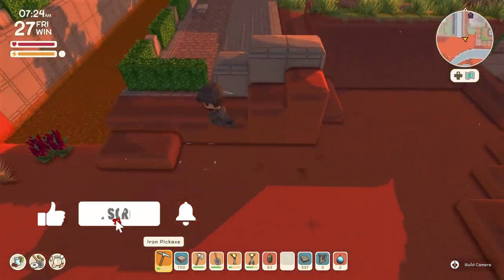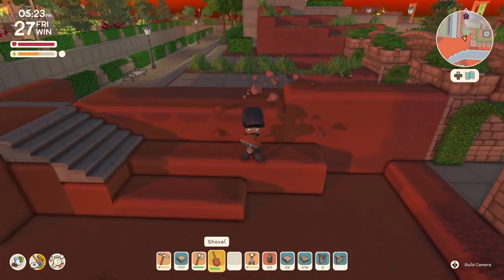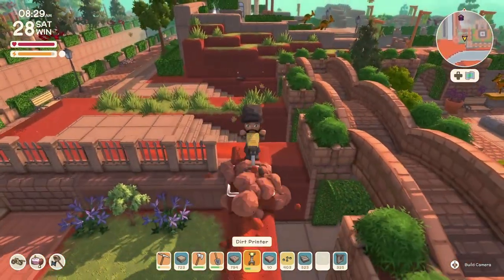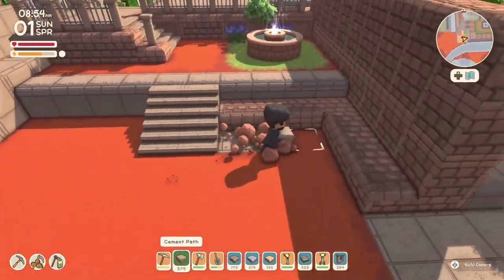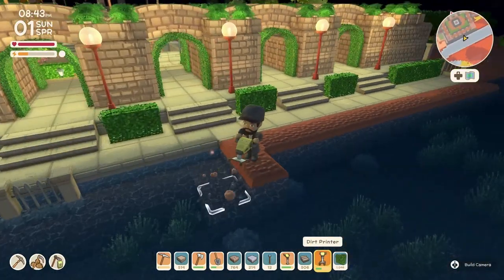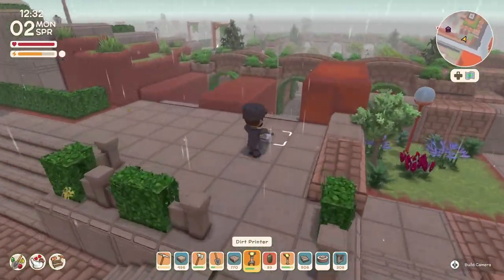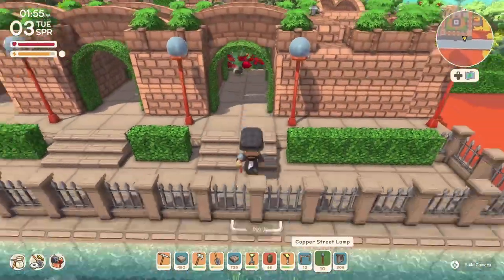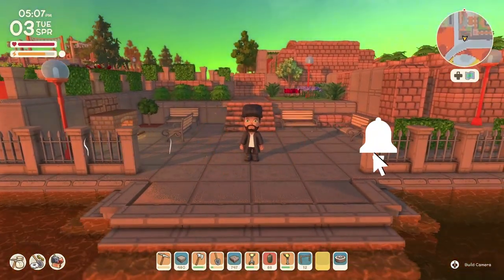Dinkum Riverbank Dock Speed Build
Finishing the riverbank area with a boat dock area.